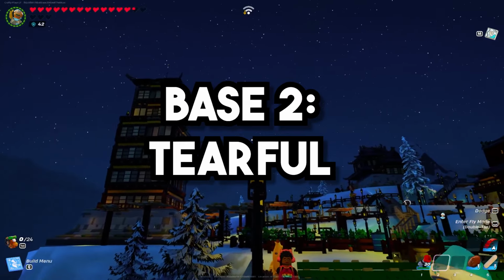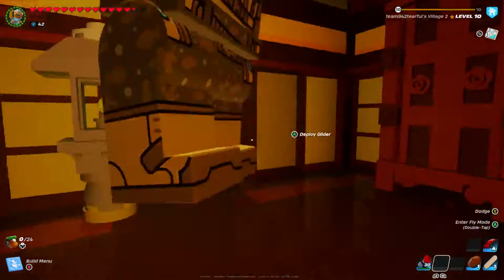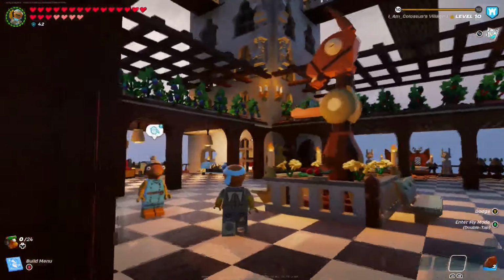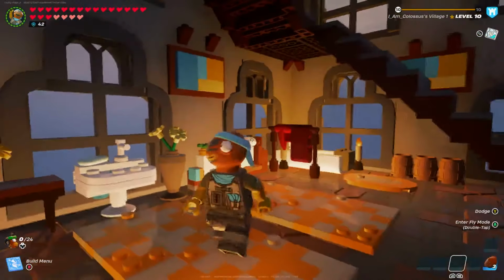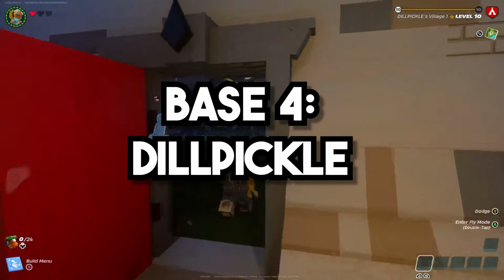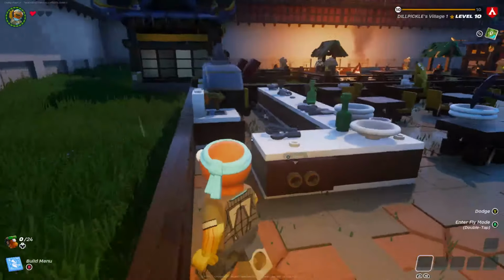Build Me A Base, Win A Free Skin on LEGO Fortnite!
Today is my first ever Build Contest on LEGO Fortnite, where I asked members of my Discord to build a base for the community to judge, and the winners would win a skin!